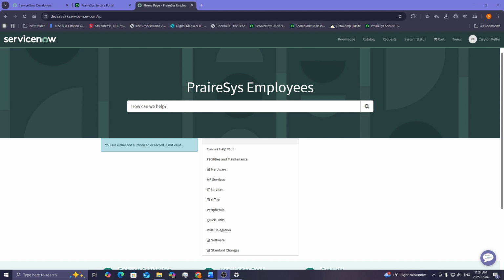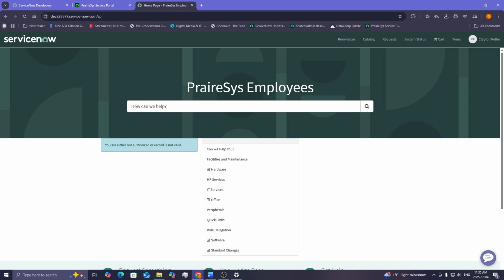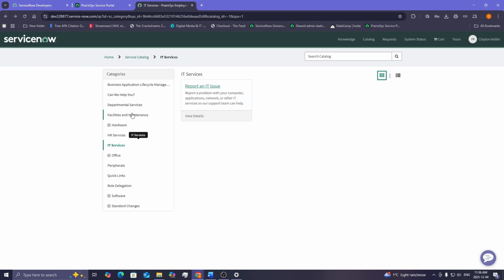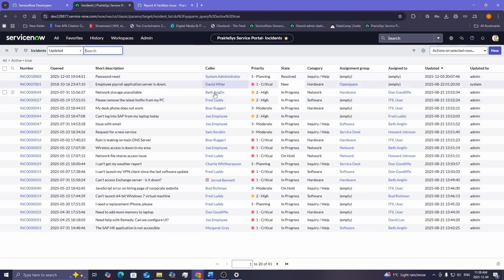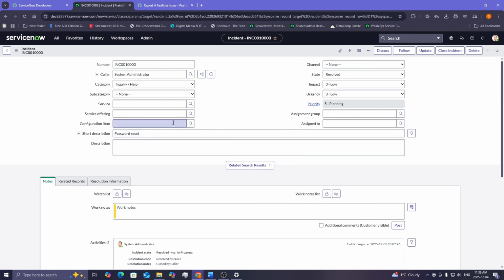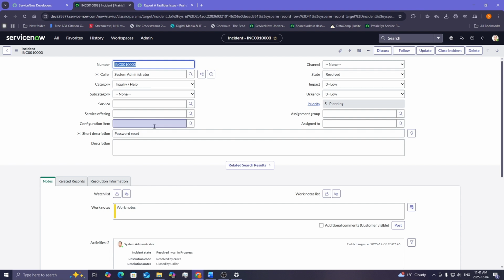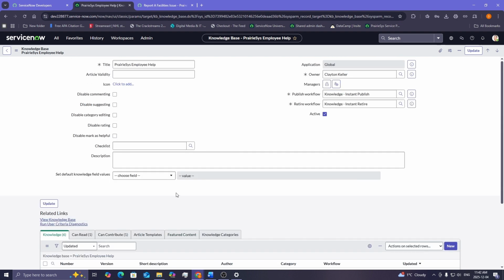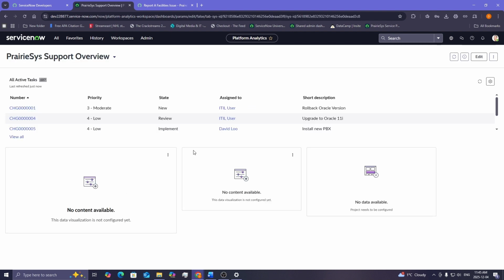DMIT2034 Phase 2